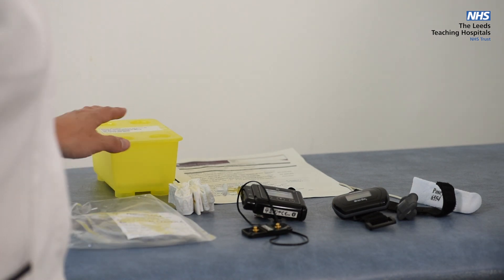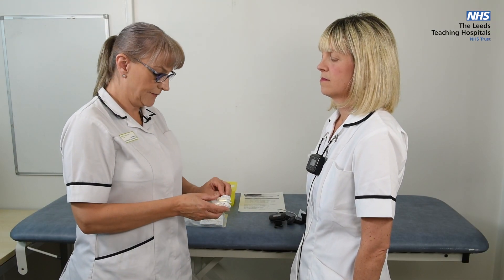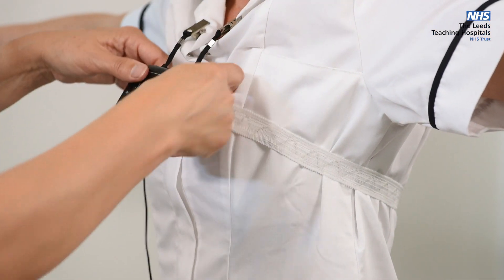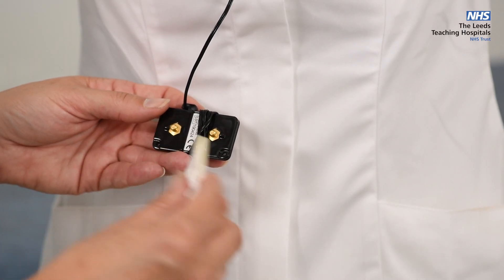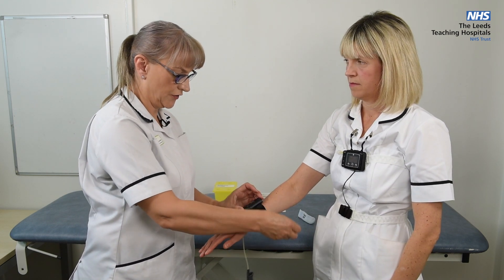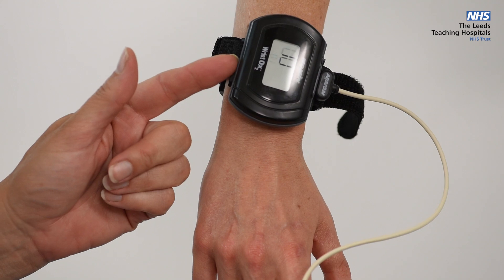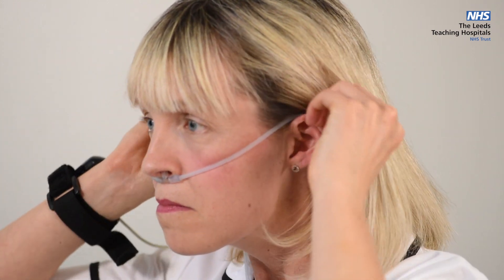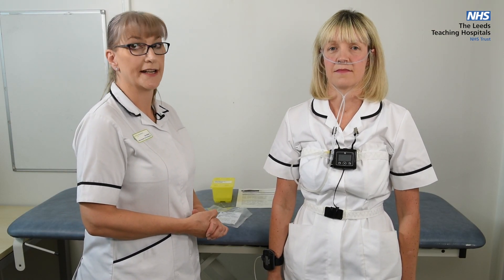Instructions for setting up your home sleep study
How to fit your overnight sleep study.

Leeds Teaching Hospitals Trust.